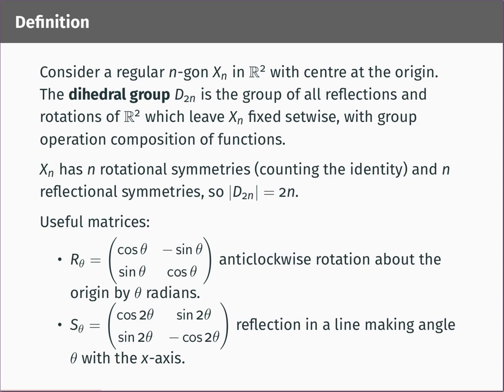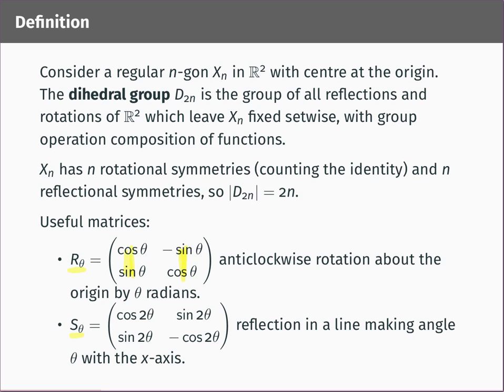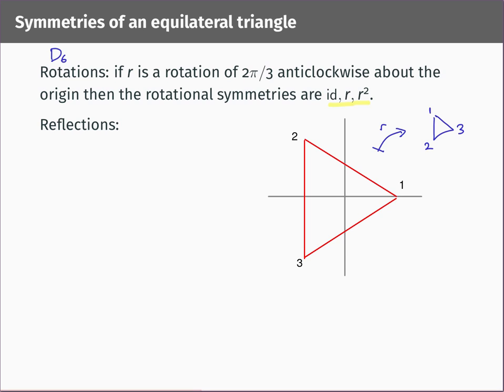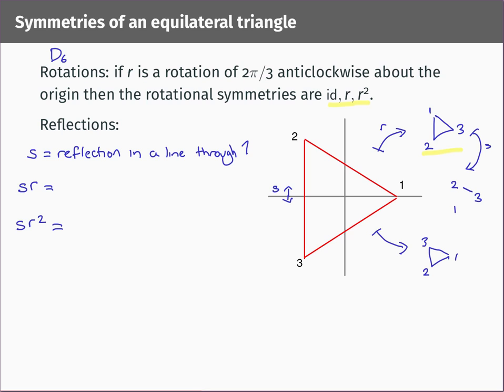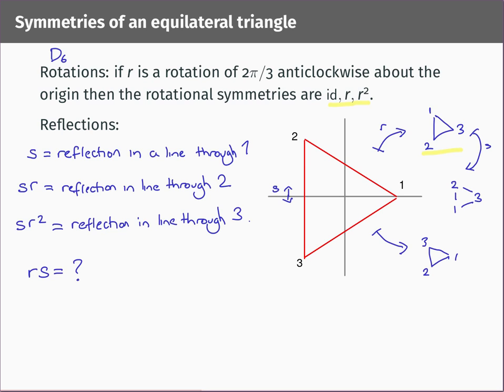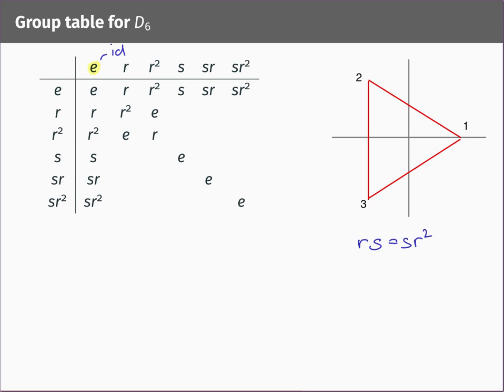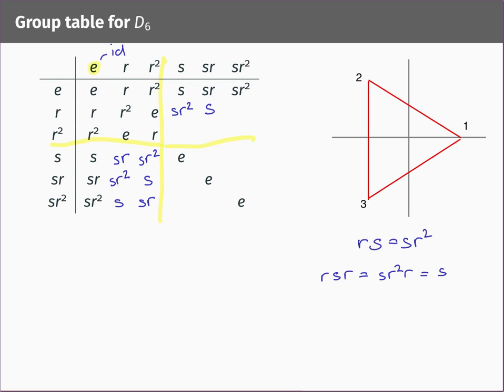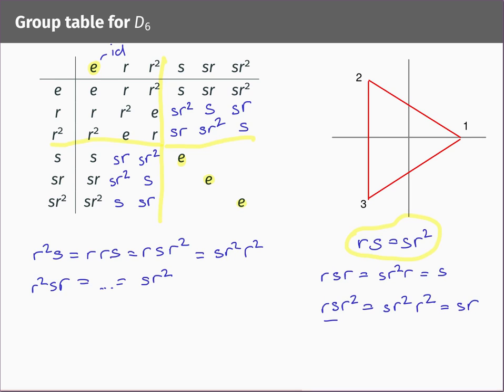L57: the dihedral groups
Definition of the dihedral group of order 2n as the group of reflections and rotations of a regular n-gon. Reflection and rotation matrices in two dimensions.  Example of the dihedral group of order 6 including calculations and the group table.